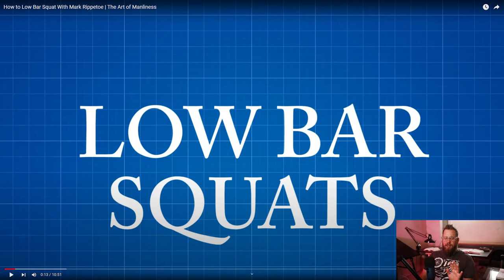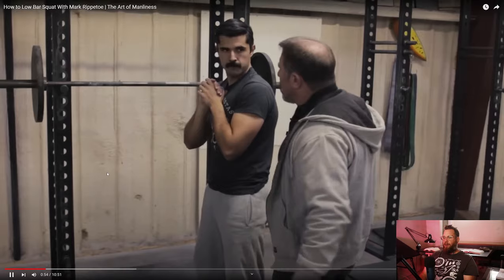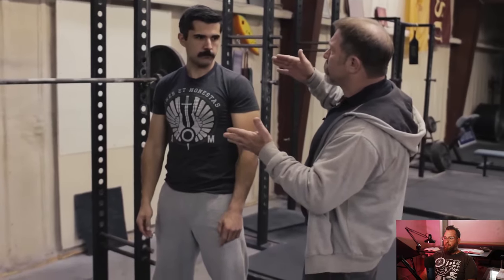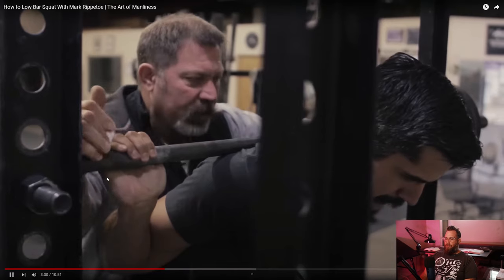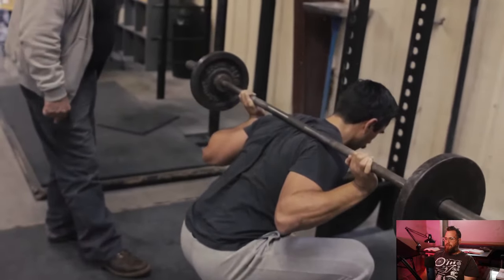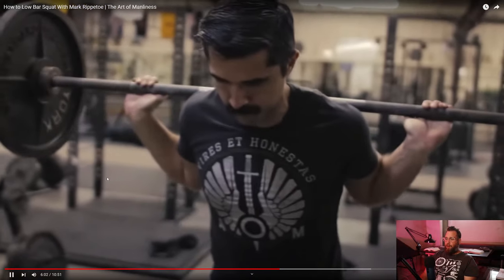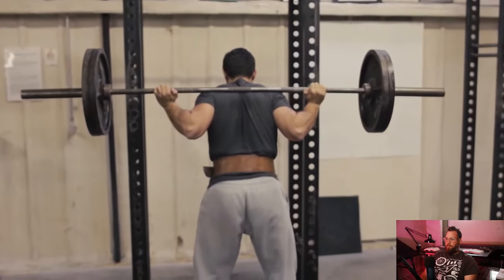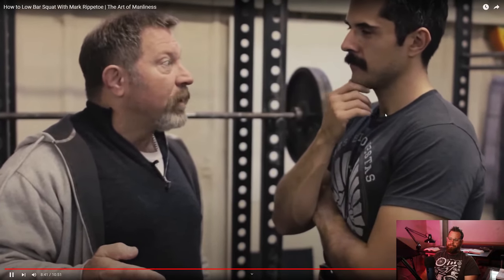BEST Squat for MASSIVE GAINS | Mark Ripetoe Starting Strength (2024)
Discover the ultimate squat technique for massive gains in your strength training journey! In this video, we delve into the Mark Ripetoe Starting Strength program, a proven method for building strength and muscle mass effectively. Whether you're a beginner or looking to refine your squat form, we cover everything you need to know about the best squat variations, tips for proper technique, and common mistakes to avoid.

Join us as we explore the science behind squats and how they can transform your physique. Learn how to integrate squats into your workout routine for optimal results and discover the key principles of progressive overload.